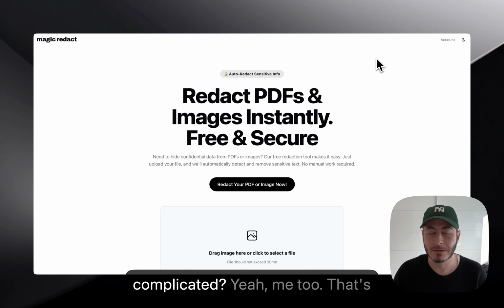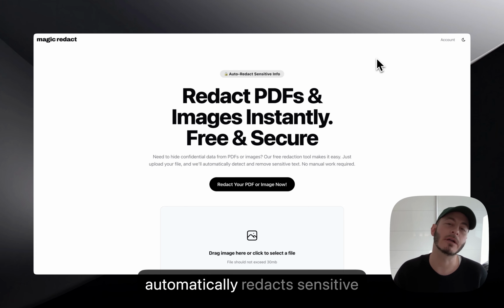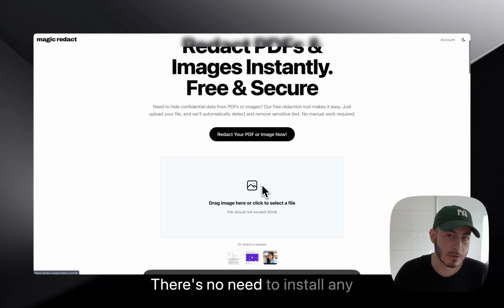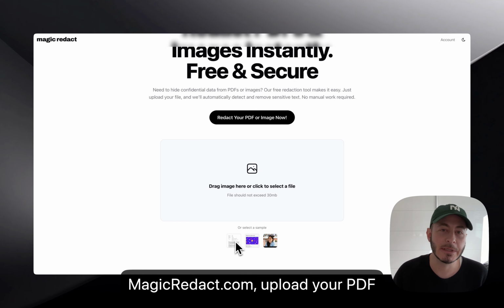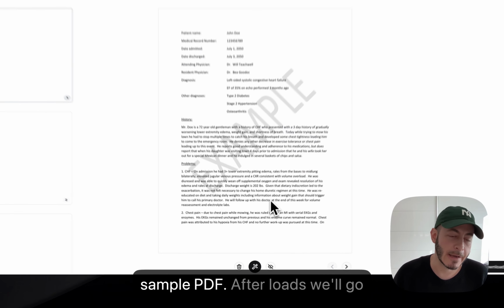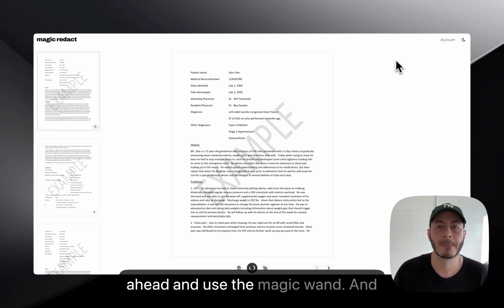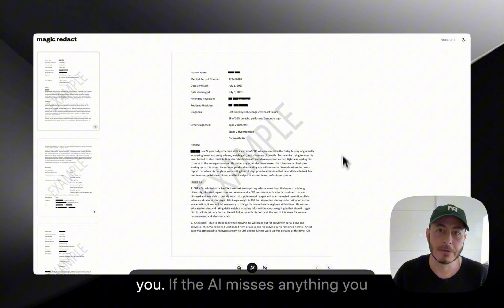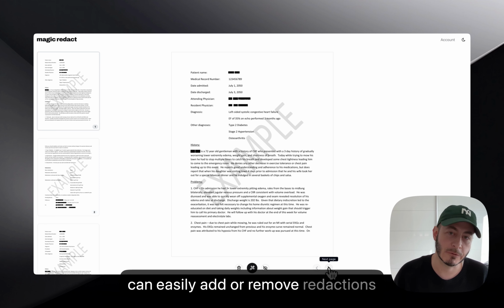MagicRedact Introduction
Instantly Redact PDFs & Images with MagicRedact

Tired of manually blacking out sensitive info from PDFs and images? Meet MagicRedact, the easy-to-use AI-powered tool that does it automatically in seconds.

In this quick demo, I’ll show you exactly how MagicRedact works. No software installation required, and completely free to start. Whether you’re a business, freelancer, or just someone who values privacy, MagicRedact makes redaction simple and secure.

🔑 Key Features:
• Instant AI-powered redactions
• Easy manual editing
• Free to use, affordable paid plans available
• Secure and open-source